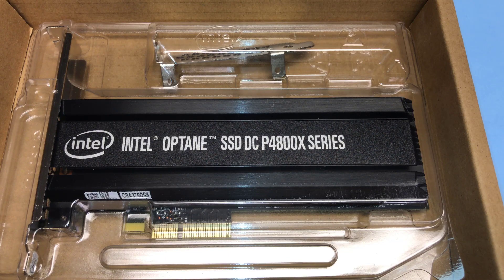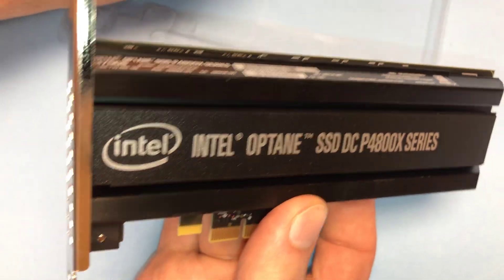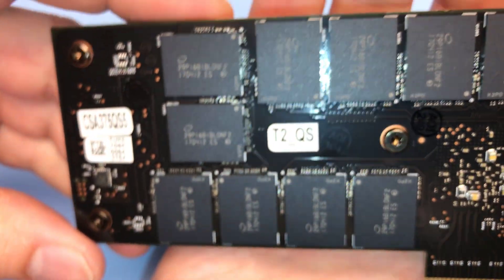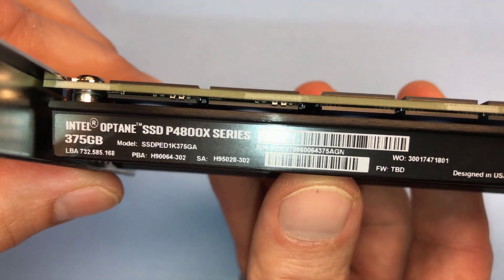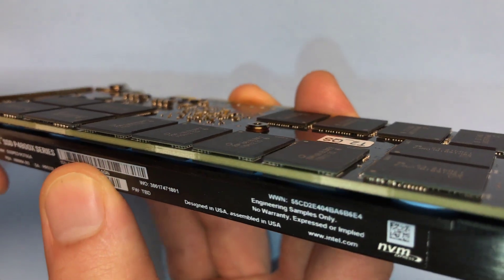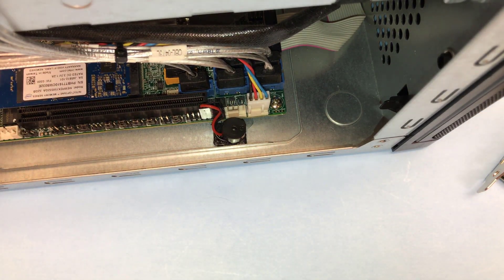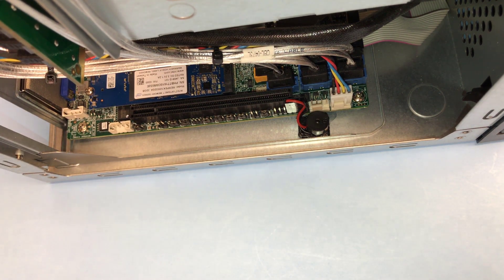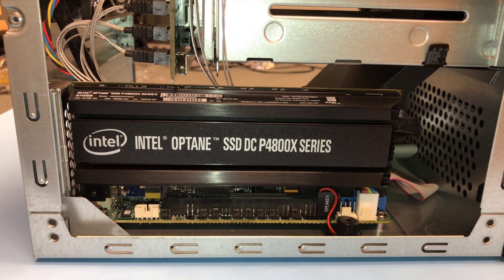World's First Close Look at Intel Optane SSD DC P4800X Series